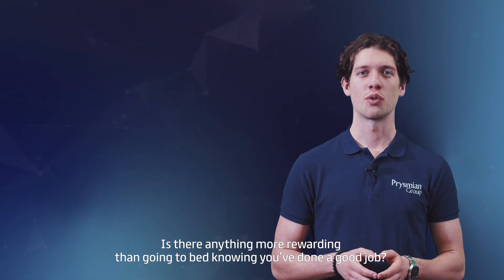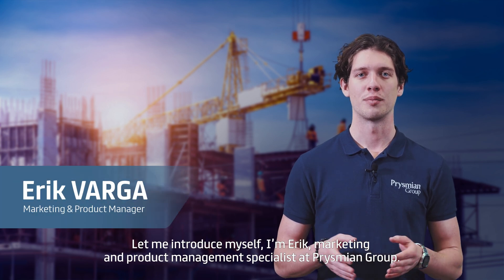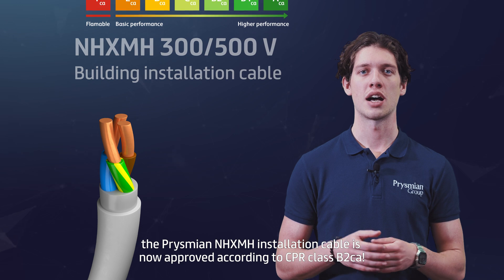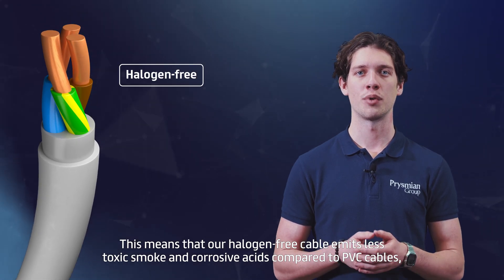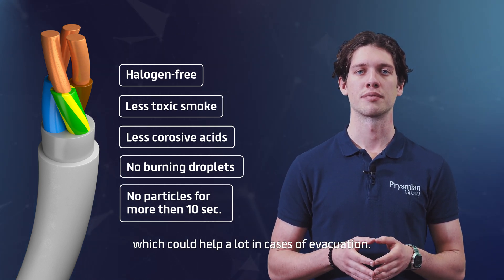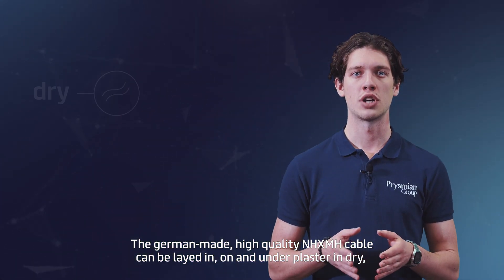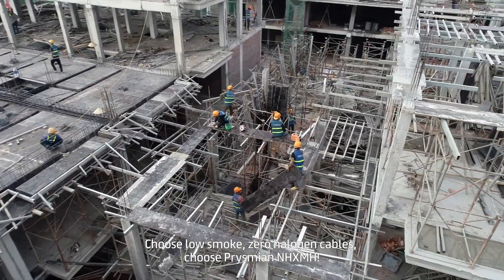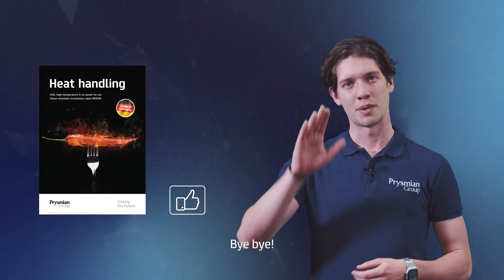Prysmian Group NHXMH B2ca flame retardant and halogen-free installation cable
Is there anything more rewarding than going to bed and knowing you’ve done a good job? Like having installed Low Fire Hazard cables in someone’s home? Our flame-retardant and halogen free installation cable NHXMH is approved according to CPR class B2ca-s1a,d1,a1 and Dca. A hot recipe for keeping things cool.
Learn more about the cable from our presentation brochure and visit the web catalogue for complete technical details